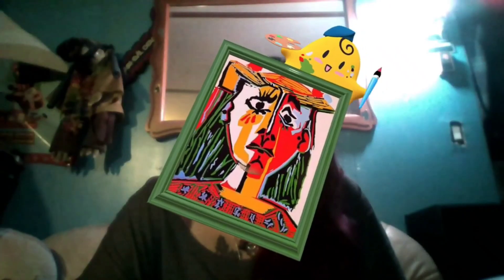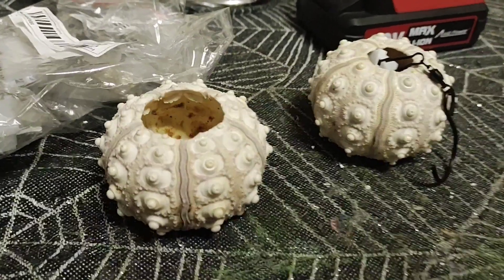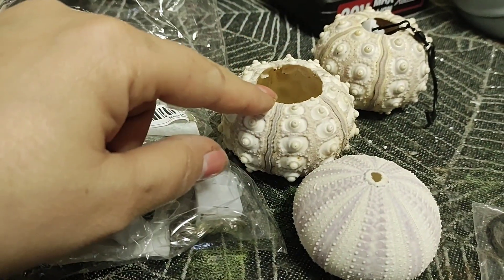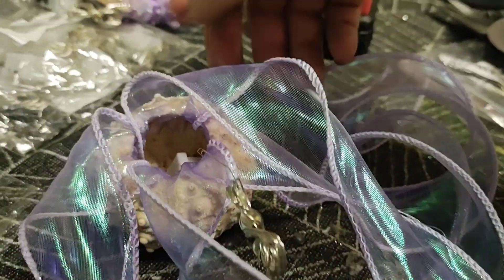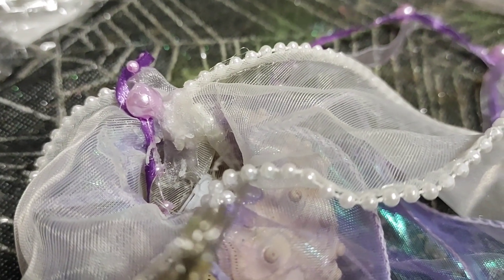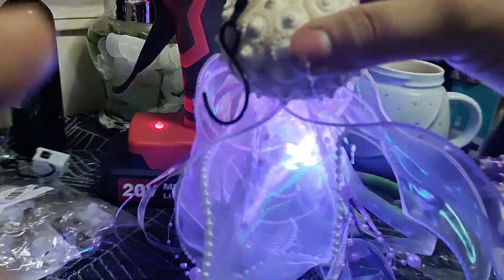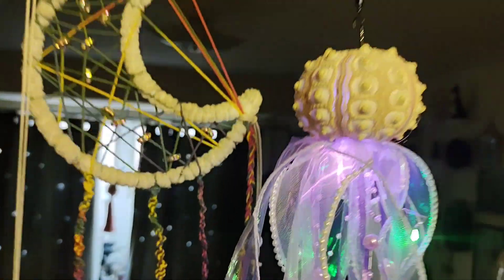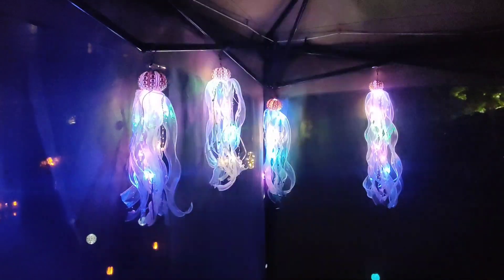Hanging Jellyfish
Hello squad famz! I am so excited you to join me for this one. I had this idea in my head and it actually worked outside of my head too 😂. This came out so adorable it would be a shame for you guys not try this. Much love to you all, I hope you enjoy this and we'll see you on the next adventure.